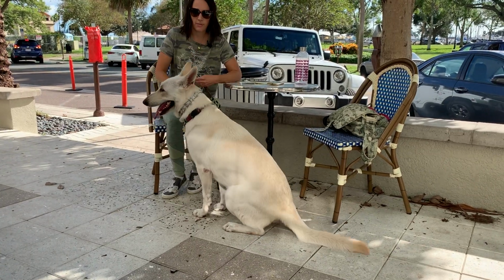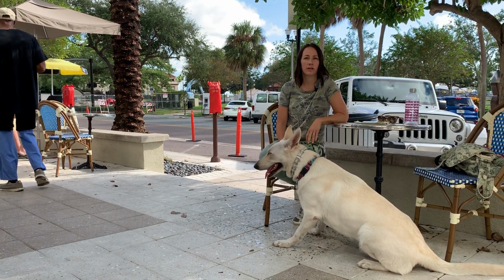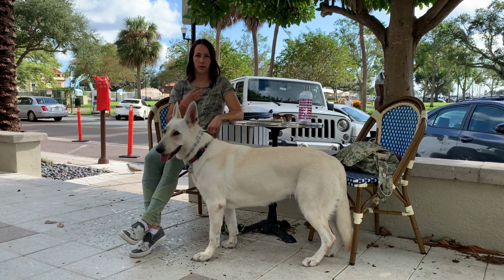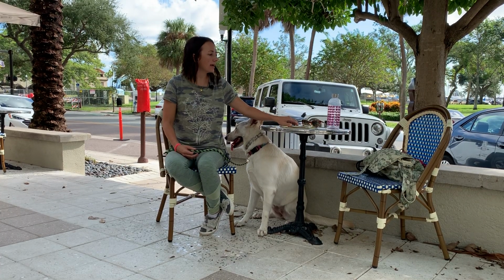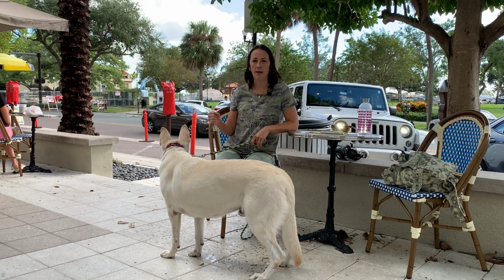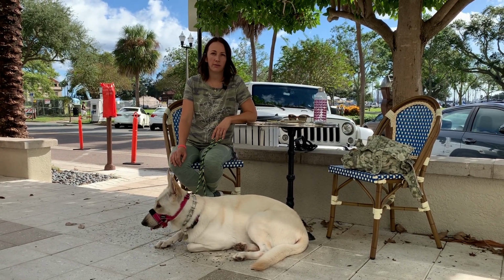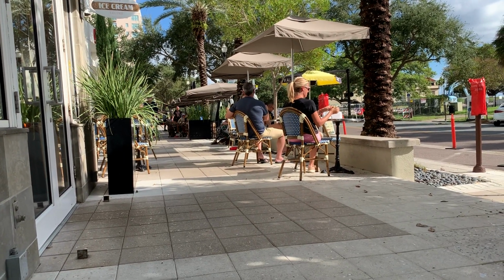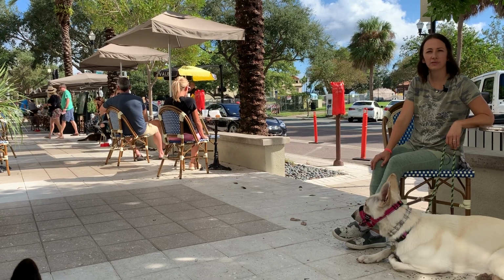Reactive German Shepherd | How I handle Socializing Dogs in Town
Socializing a reactive dog in town can be very stressful, but here are some tips to help set your dog up for success.